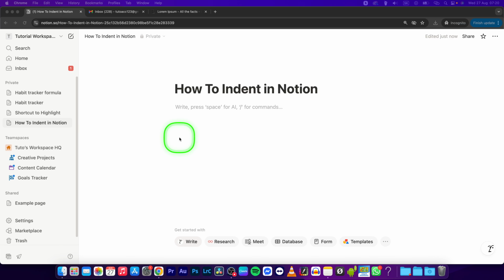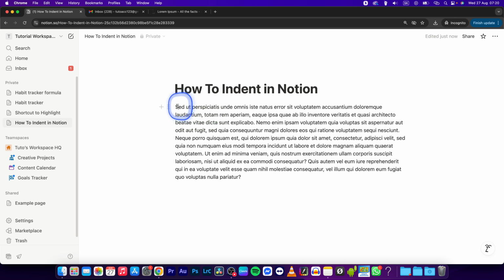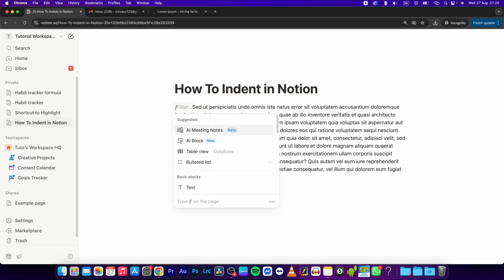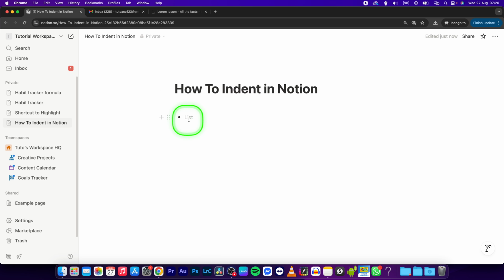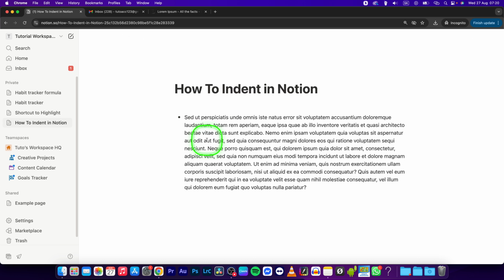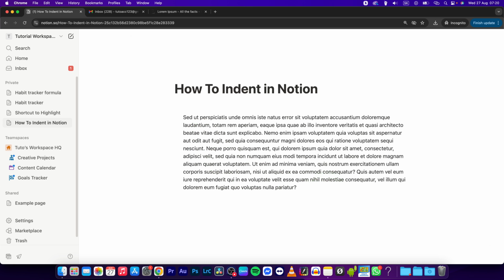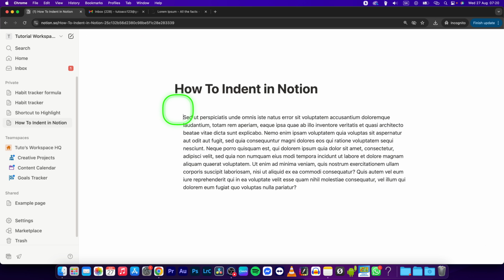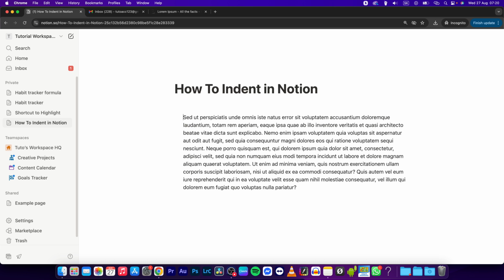How To Indent in Notion | Tab key not working anymore | Notion Tutorial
Notion indent tutorial
How to indent in Notion
Notion indentation guide
Indent text step-by-step Notion
Notion nested block tutorial
Indent list items in Notion
Notion structure with indent
Indent databases in Notion
Notion formatting indentation
Notion workspace layout